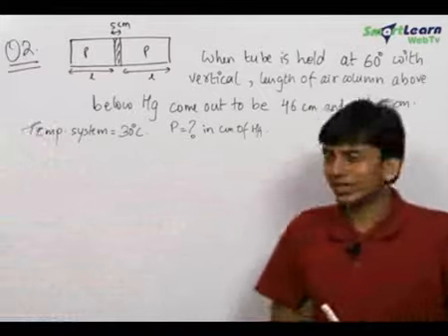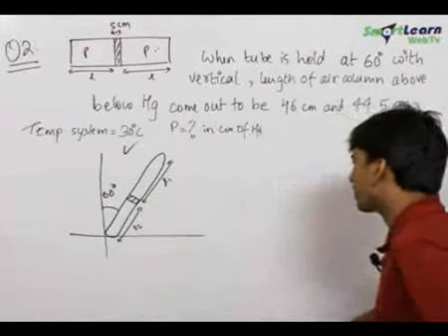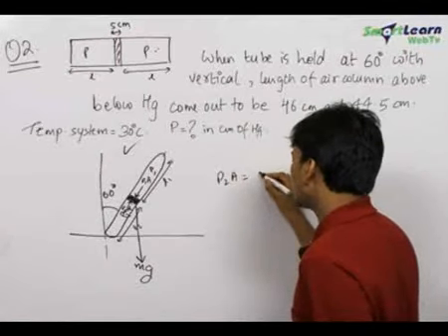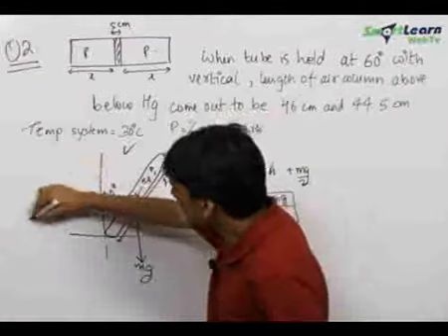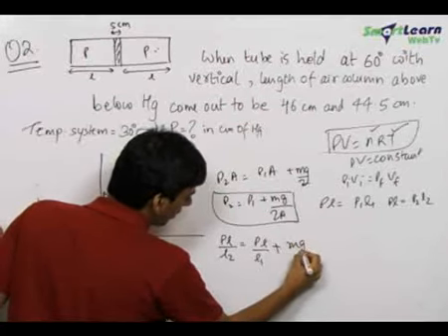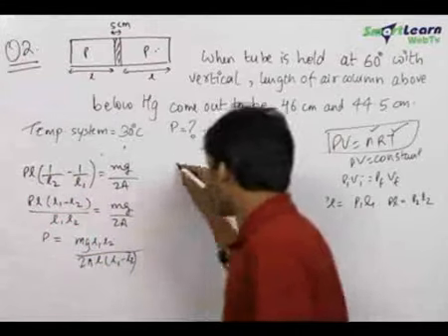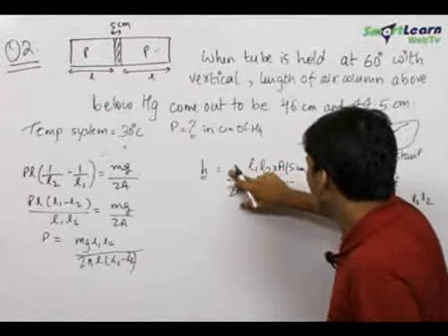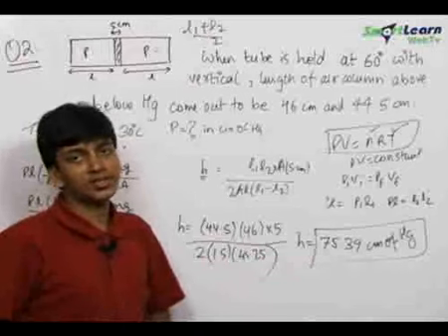Kinetic Theory of Gases and Gas Laws - Problem Solving 2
The ideal gas equation is applied first to find the pressures on either side. Then buffering the forces on either side, the first value is substituted in the pressure equation for solving.